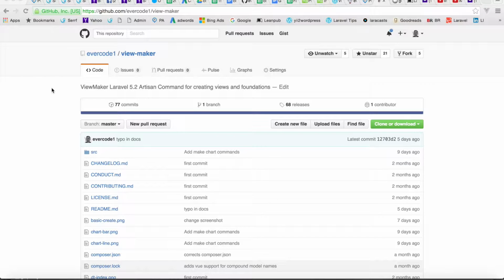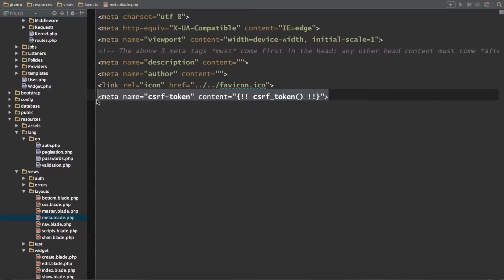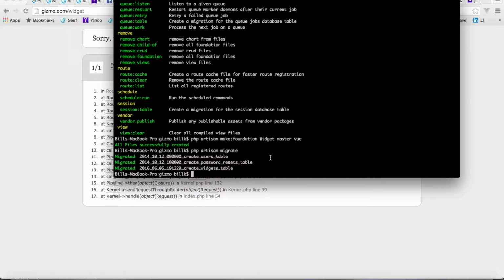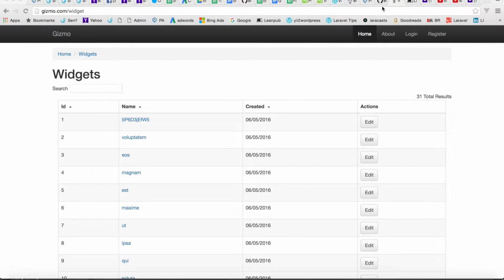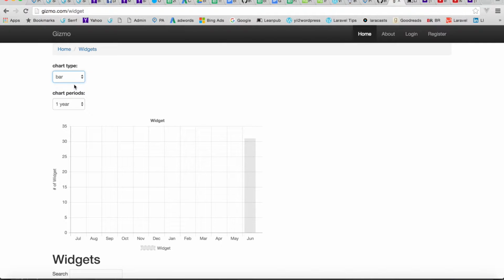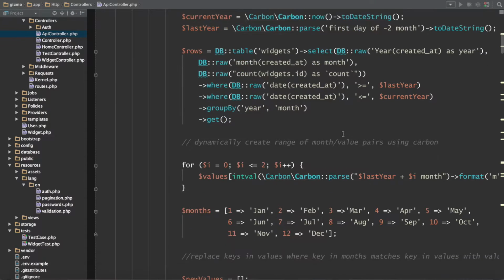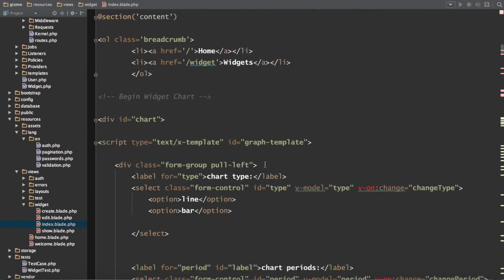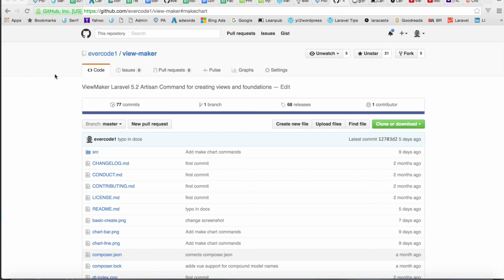ViewMaker For Laravel Part 3 make:chart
Tutorial in english for Laravel 5.2 ViewMaker plugin, focusing on the make:chart command.  ViewMaker creates a chart.js chart implemented in vue.js in a single, simple command.